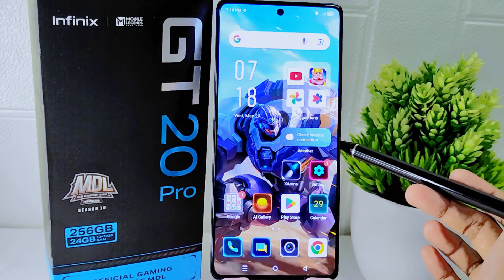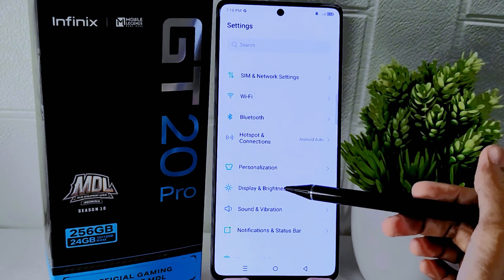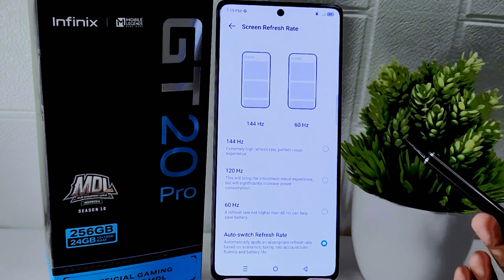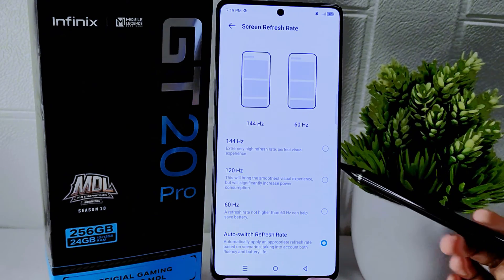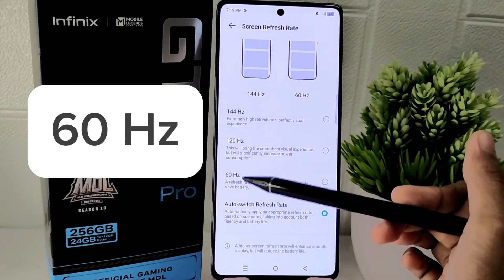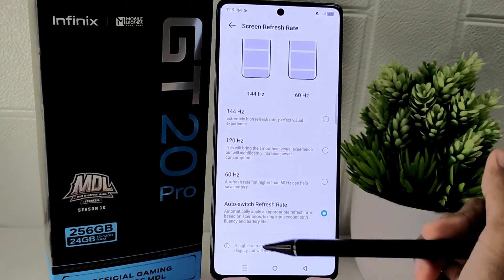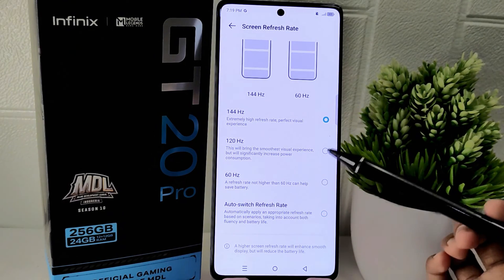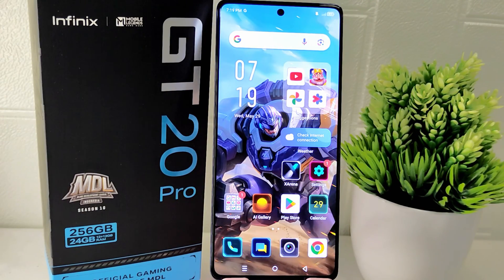How To Change Refresh Rate On Infinix Gt 20 Pro 5G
This tutorial deals with search:

how to change refresh rate
how to change refresh rate on infinix gt 20
how to change refresh rate infinix gt 20 pro 5g
infinix gt 20 pro 5g refresh rate
refresh rate change.